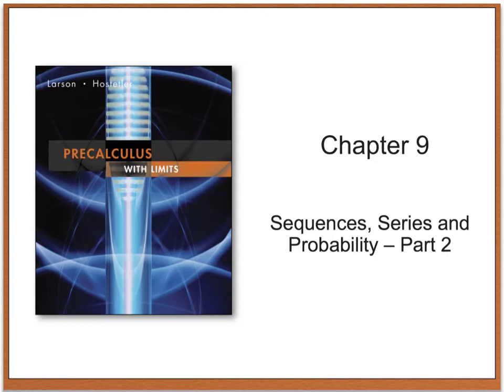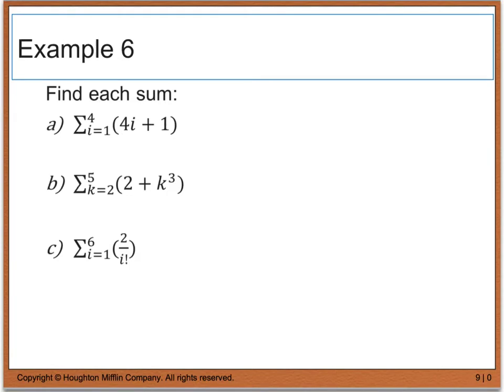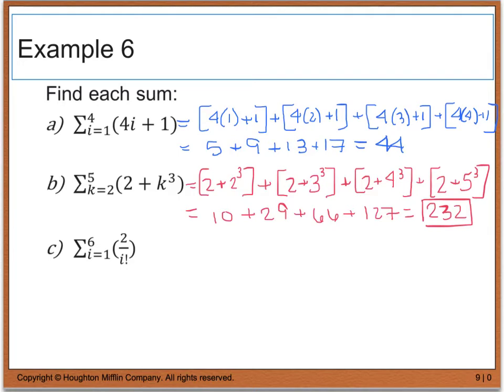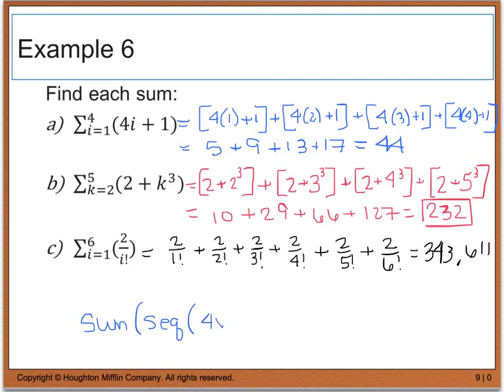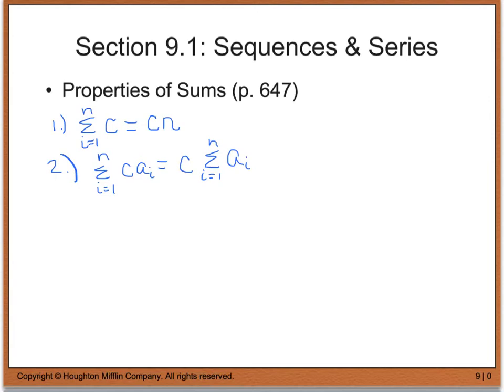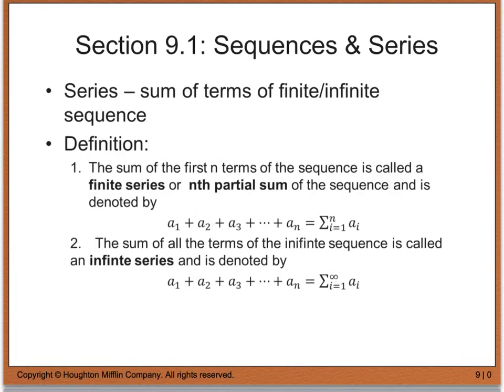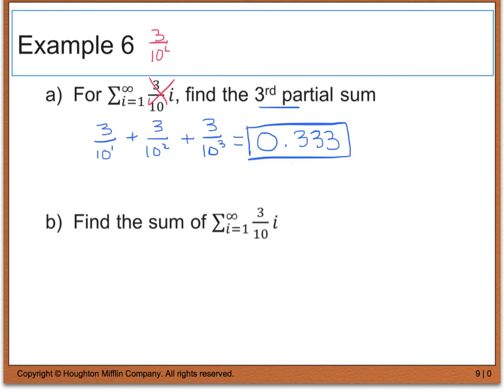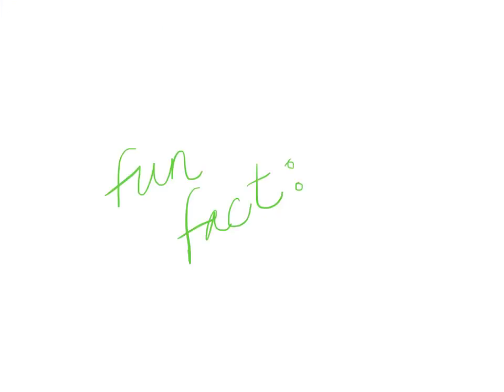9.1 Sequences and Series - Part 2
9.1 Sequences and Series - Part 2